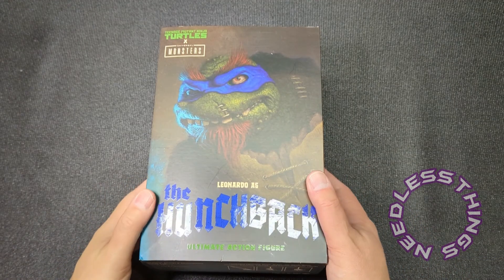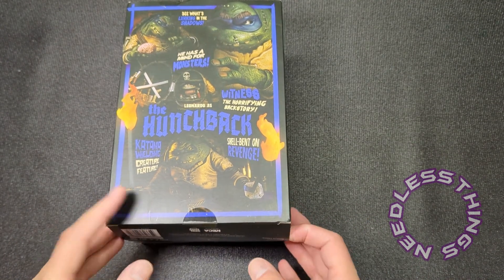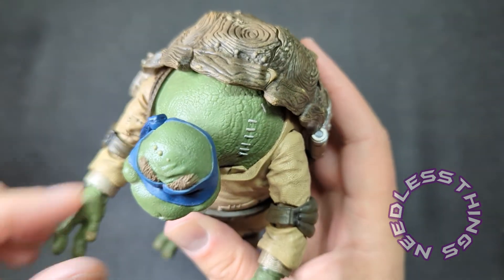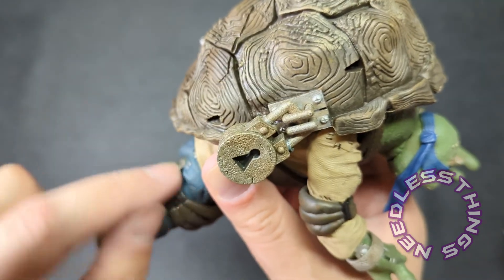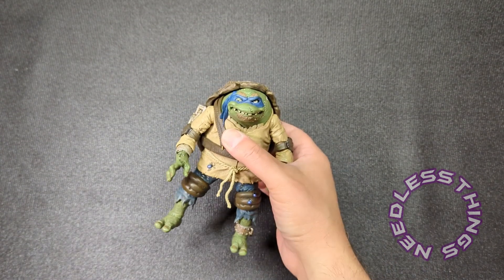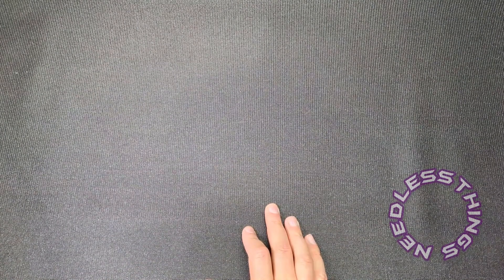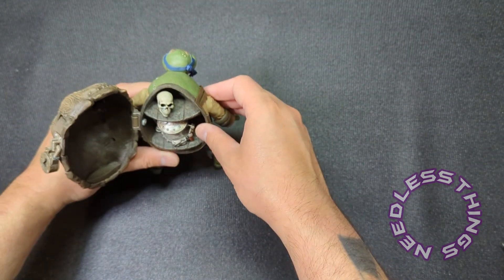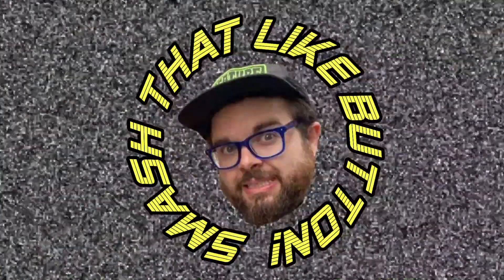NECA Teenage Mutant Ninja Turtles x Universal Monsters Leonardo as The Hunchback Needless Unboxing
Your Host Dave unboxes the newest TMNT x Universal Monsters mash-up from NECA! Is it a monstrous must-have? Watch and find out!